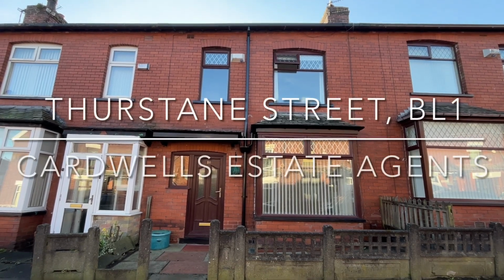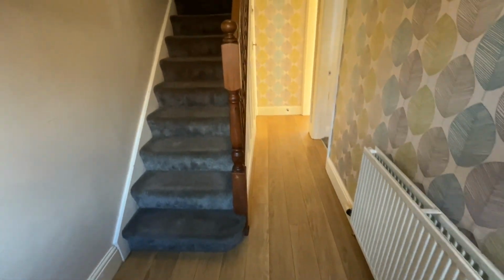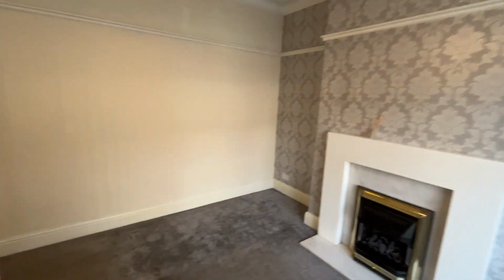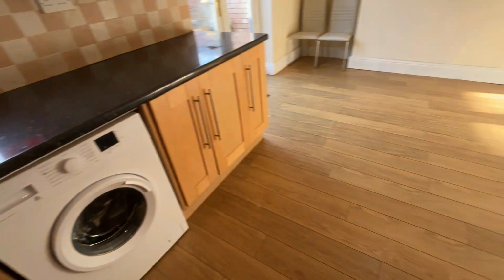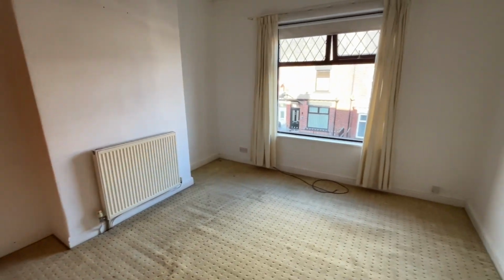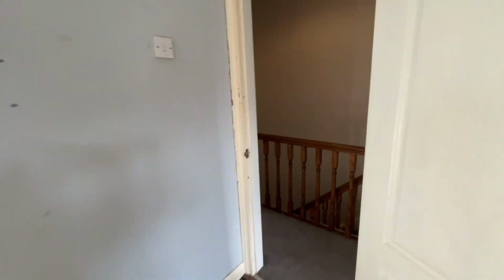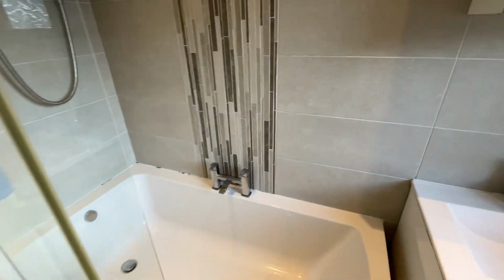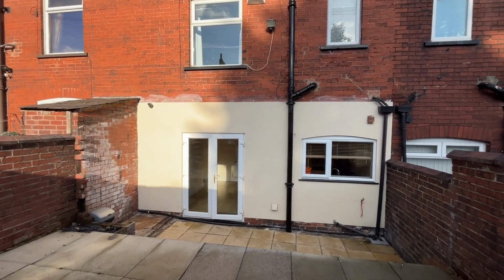Thurstane Street Halliwell BL1 3LJ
Offered for sale with no onward chain is this good sized, well presented, bay fronted mid terrace property, located just off Adrian Road on Thurstane Street in Halliwell. The property is conveniently located close to many local amenities and schools. Internally the property comprises an entrance hallway, lounge and kitchen dining room to the ground floor with three good sized bedrooms and a three piece family bathroom to the first floor. Externally there is a low maintenance flagged garden with path leading to the front door. The rear of the property has a split level flagged low maintenance garden with a part rendered rear wall and a gate leading to the rear. Viewing is highly recommended to appreciate all that is on offer, a personal viewing appointment can be arranged by calling Cardwells Estate Agents Bolton on 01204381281, emailing; or visiting A walk through viewing video is available to watch in the first instance.